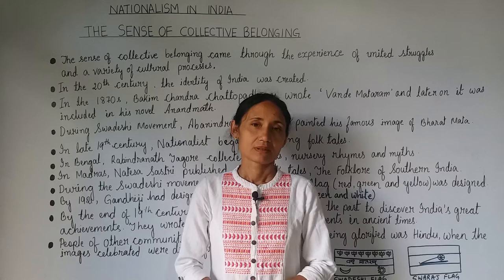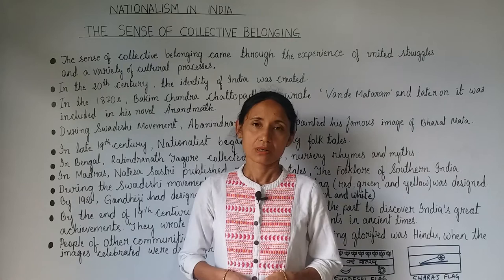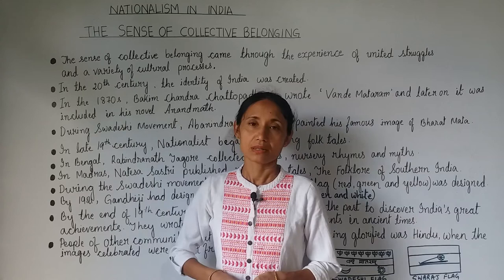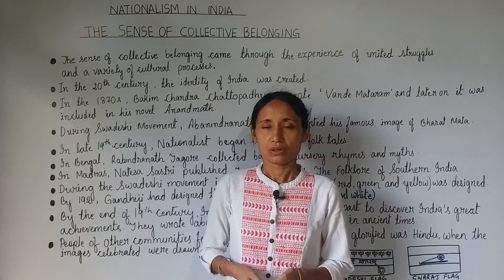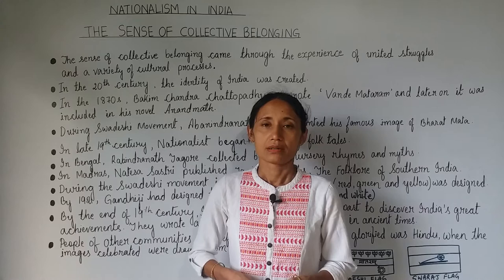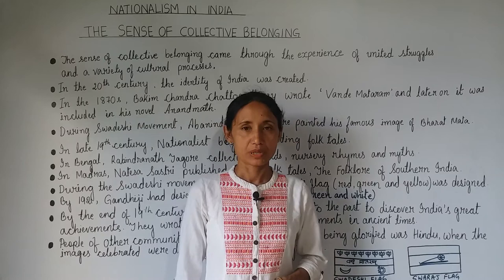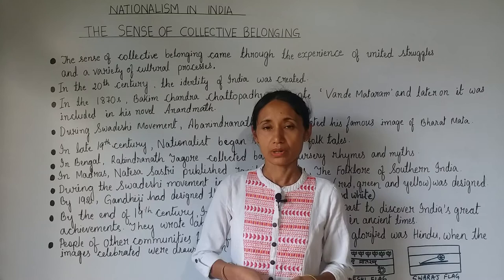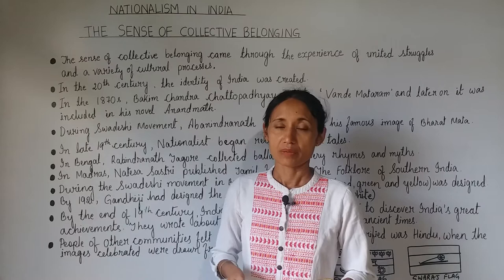Nationalism in India#The Sense of Collective Belonging# class 10#cbse#kalpa vriksha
nationalism in india#sense of collective belonging#kalpa vriksha